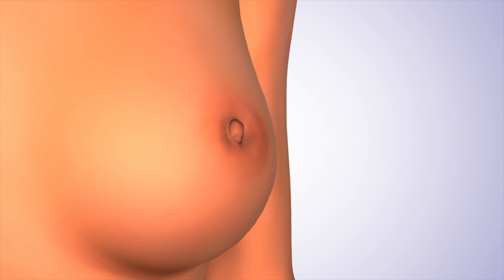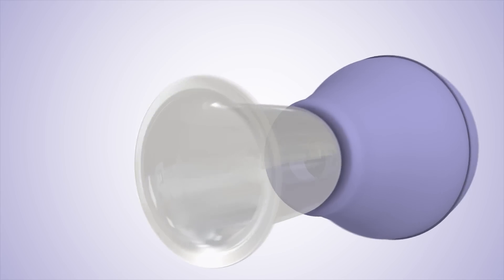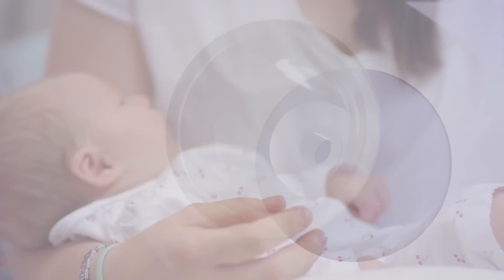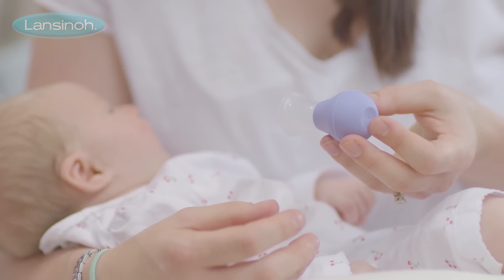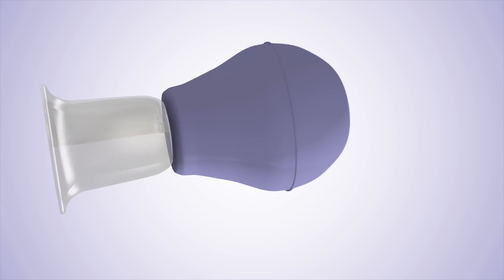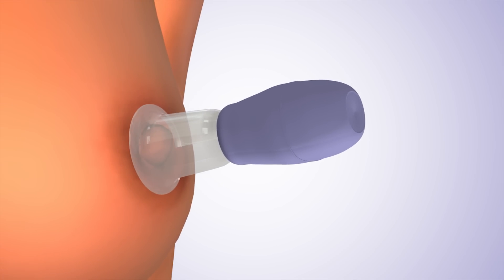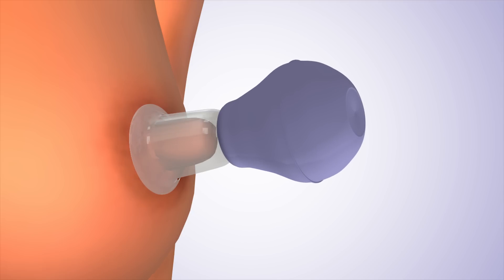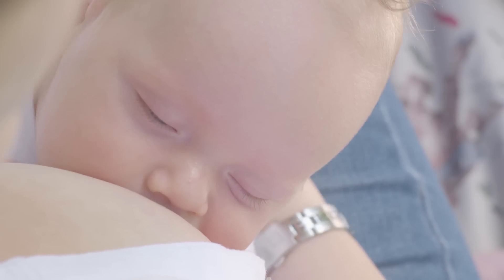Lansinoh Latch Assist - How to Use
The Lansinoh Latch Assist has been designed to extend inverted nipples - watch this video to see how.